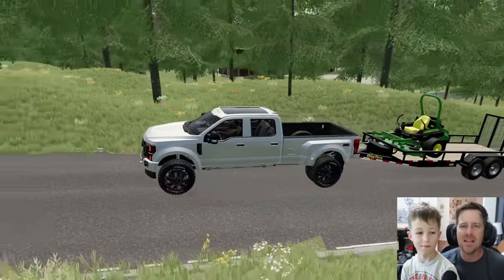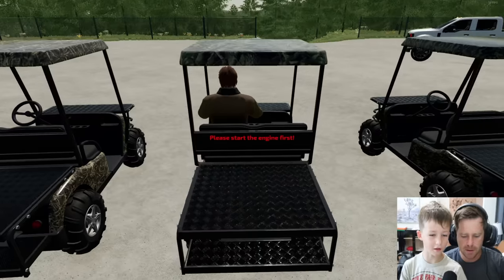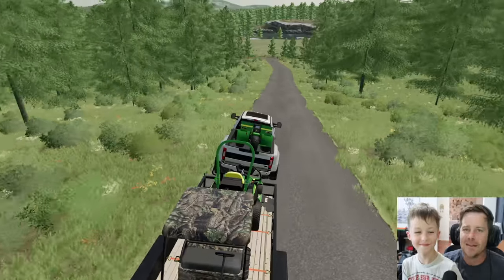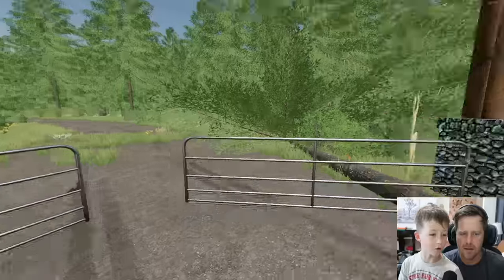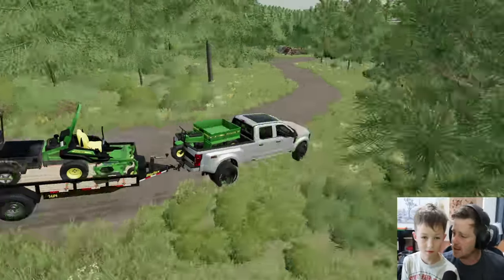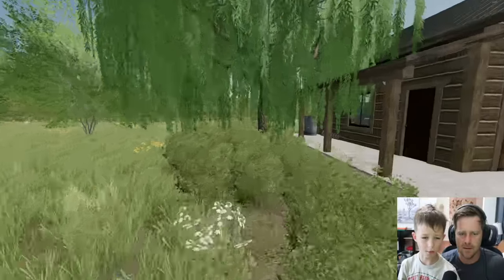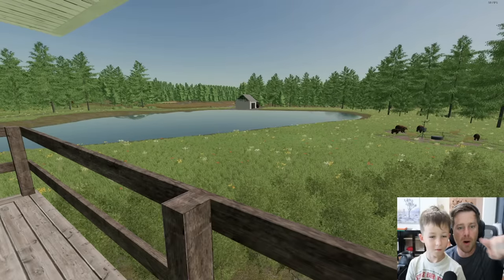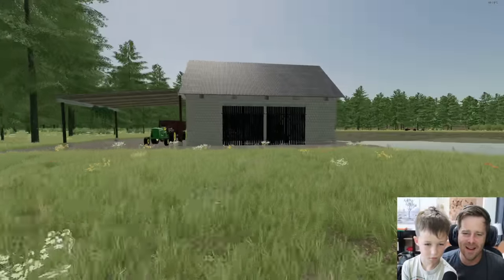Buying abandoned ranch full of expensive camo vehicles | Farming Simulator 22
We buy an abandoned ranch with tons of abandoned barns and sheds! Hudson checks out the abandoned camp, drives through mud, finds a boat and awesome Monster Truck! How many army and camo vehicles are there?